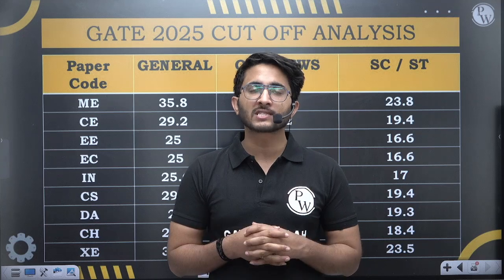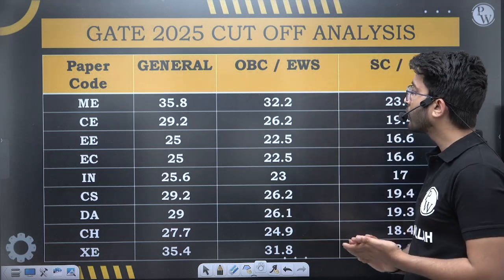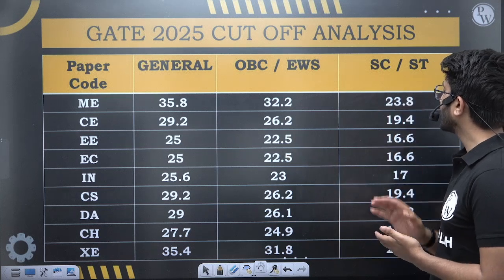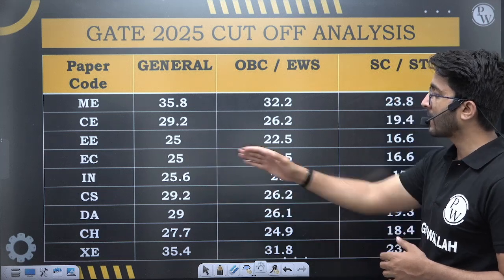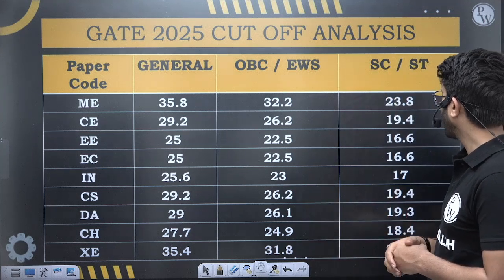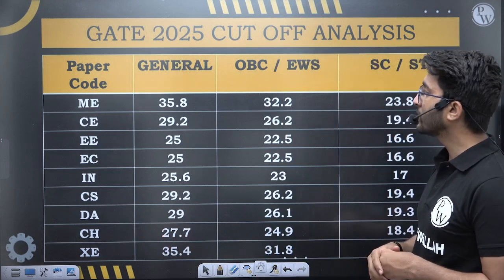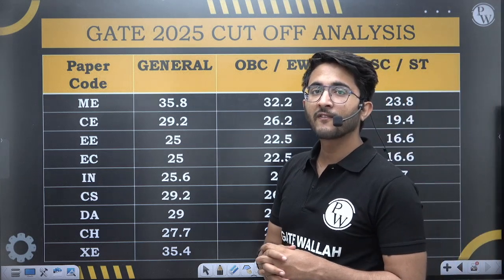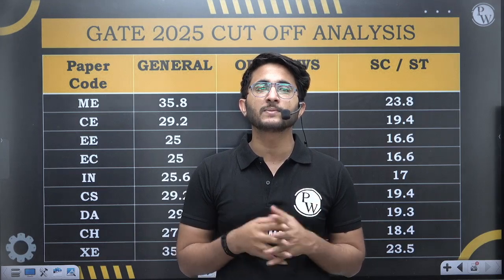GATE 2025 Cutoff | Paper Wise - Category Wise | ME | CE XE | EE | ECE | CSE | DA | Detailed Analysis